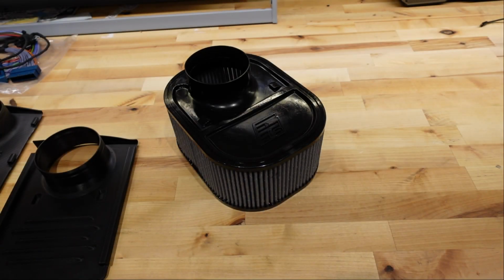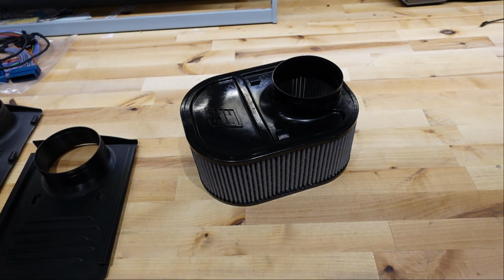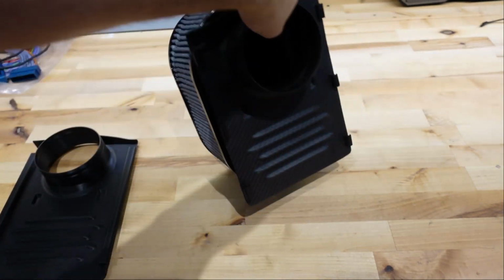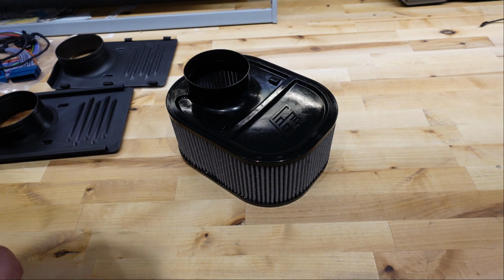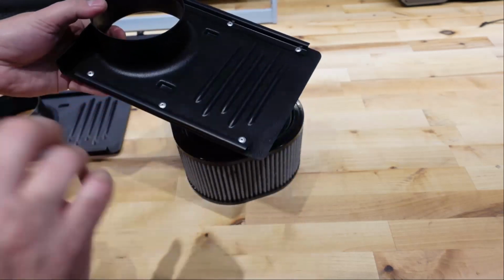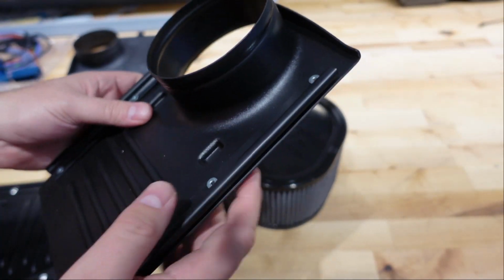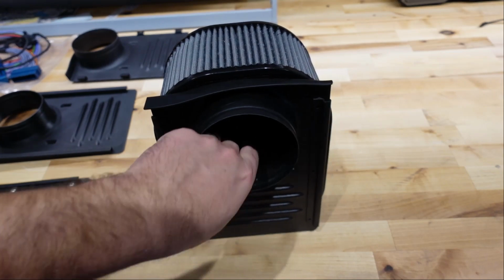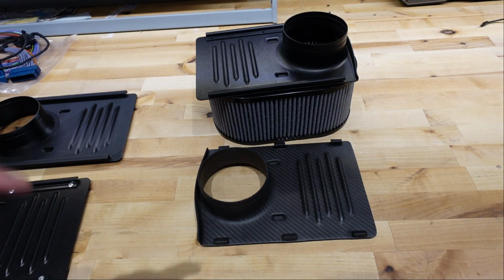Flat 6 Vlog / Behind The Scenes: Macan Intake Development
In this behind-the-scenes vlog, Flat 6 Motorsports shares a look into the development process of our upcoming intake system for the Porsche Macan 95B.2 platform. Rather than a finished product, this video focuses on the early stages of design, testing, and long-term planning involved in developing a performance intake that meets our standards.
We discuss the considerations that go into intake development, including airflow efficiency, heat management, fitment, and repeatable results. The goal is to create a system that delivers measurable performance improvements while maintaining OEM-level reliability and drivability.
This video is intended for Macan owners who are interested in how performance parts are engineered and validated, not just the final results. Intake development is an iterative process, and this vlog provides insight into what it takes to build a solution that performs consistently in real-world conditions.
If you’re following Macan performance development or considering future upgrades for your vehicle, Flat 6 Motorsports will continue to share updates as this project evolves.